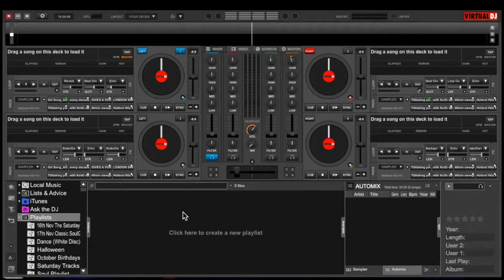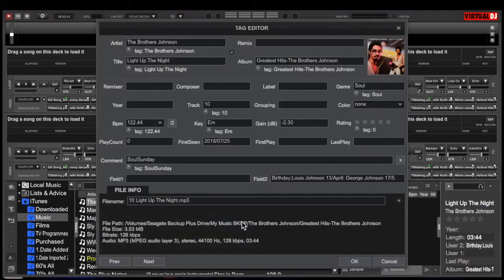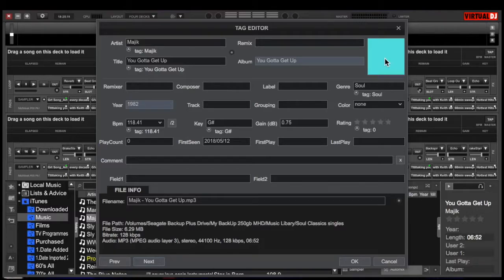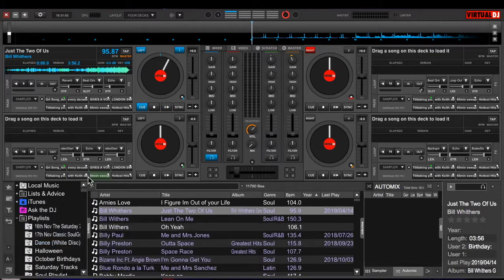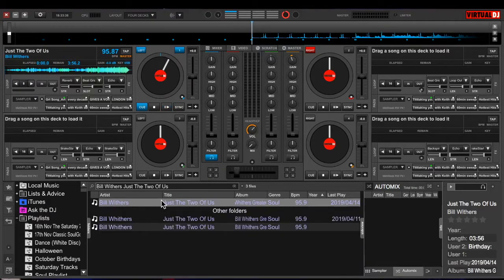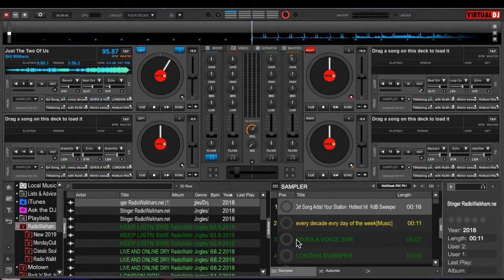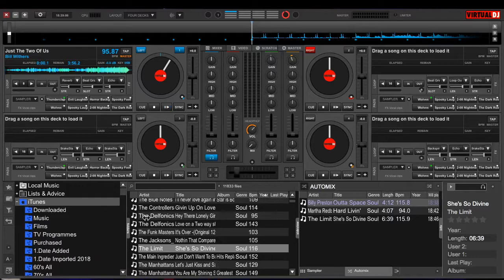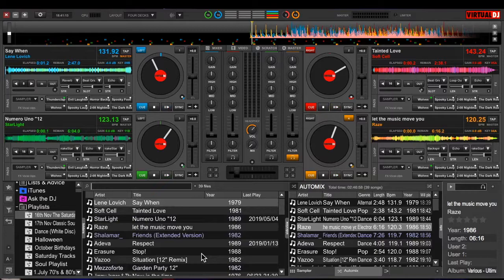Virtual DJ8 Tips & Help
Here is a video I have done to help those new comers to the great Music media player that is Virtual DJ8 now there is a tips video selection list built into the software but not everybody knows that at 1st so as everybody searches Youtube 1st for that Help well here is my video to help those understand some of those great features that you get with Virtual DJ8.